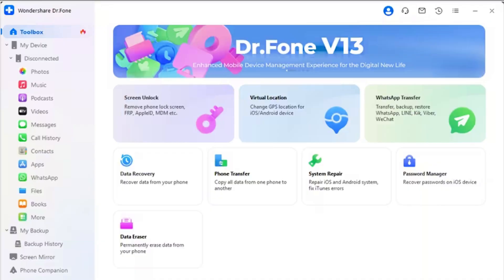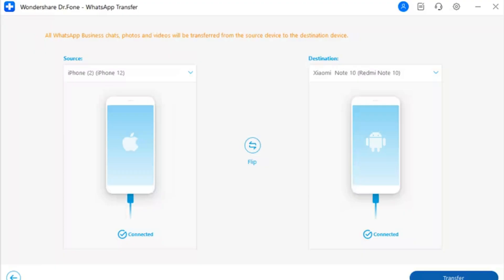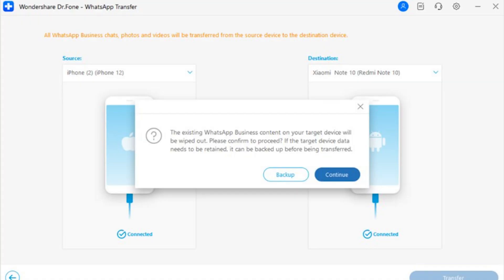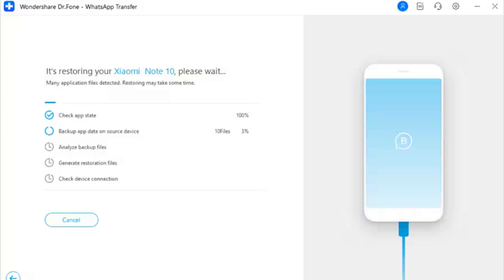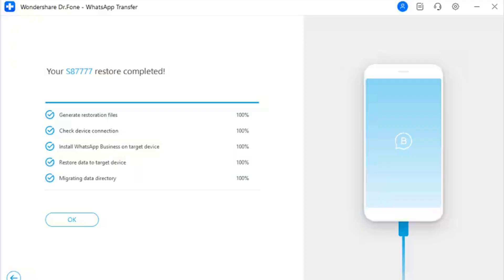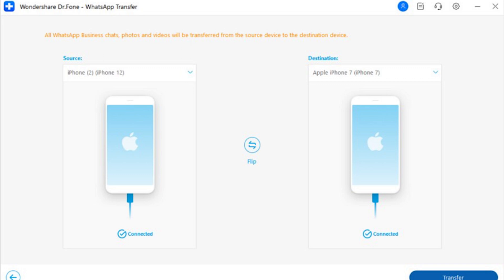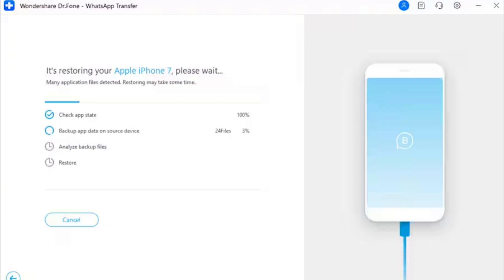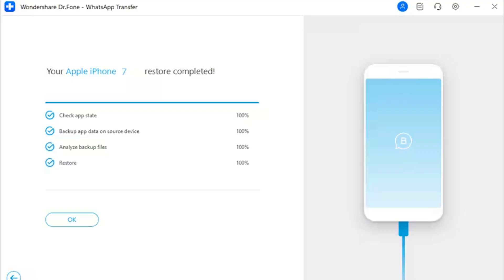How To Transfer WhatsApp Business From iOS to Android/iOS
🔥 Looking to switch your WhatsApp Business from iOS to Android or iOS? We've got you covered!
In this step-by-step tutorial, brought to you by Dr.Fone - the ultimate solution for all your mobile needs, we'll show you the easiest and most efficient way to seamlessly transfer your WhatsApp Business data between iOS and Android devices.
Whether you're switching phones, or simply want to ensure your important business chats, contacts, and media are preserved during the transition, this video is your ultimate guide. 📱
📦Don't worry if you're not a tech expert - our easy-to-follow instructions make this process accessible to everyone.Save time and stress with Dr.Fone as your trusted guide for WhatsApp Business data transfers. No more losing precious conversations or media when you change your device!